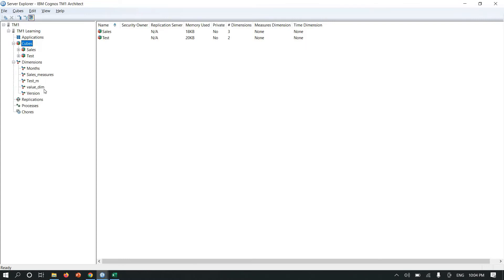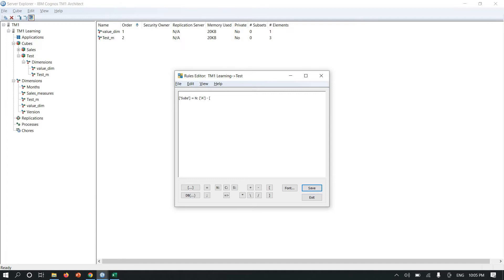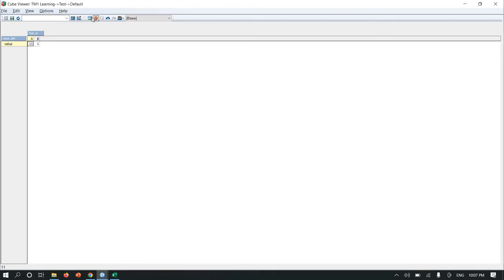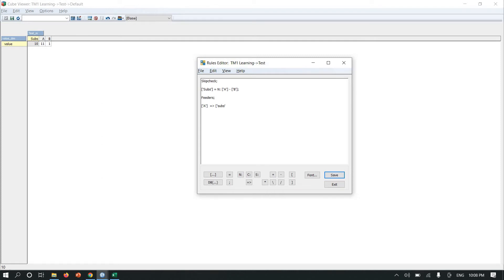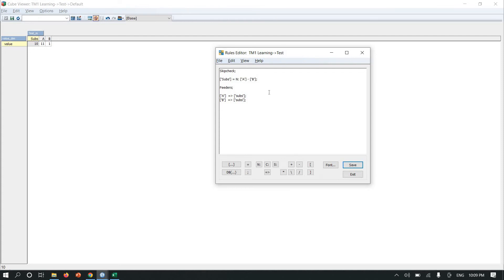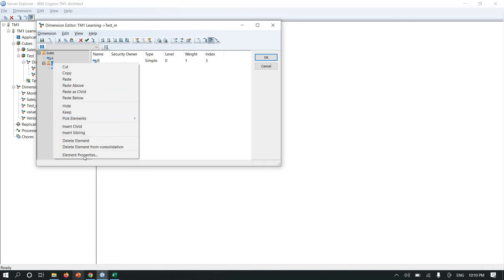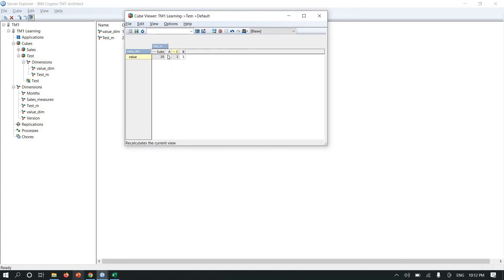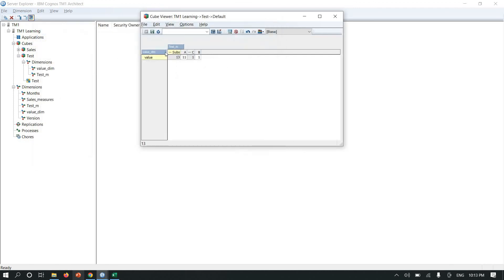How to do subtraction in Planning Analytics TM1|2 ways to do subtraction